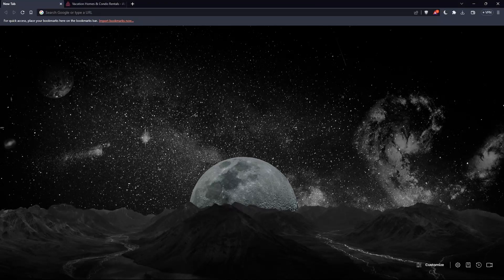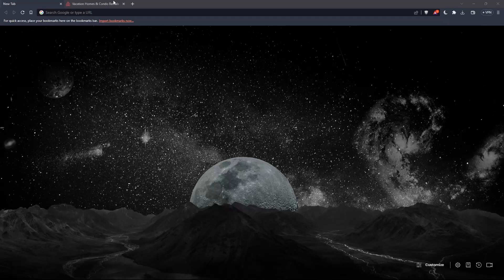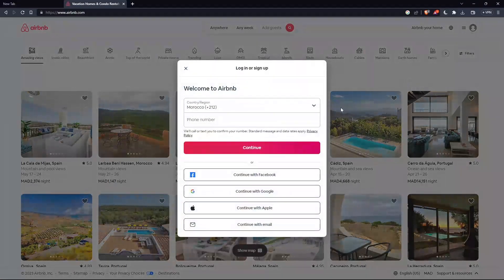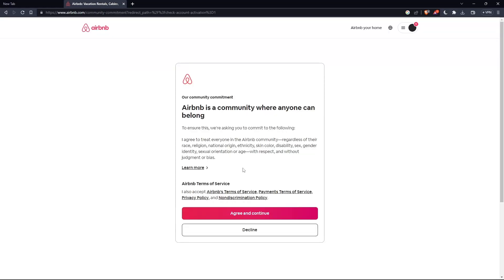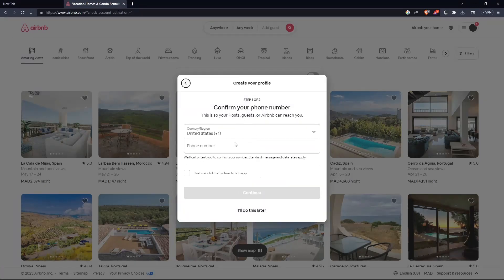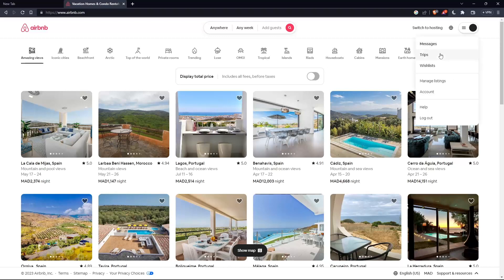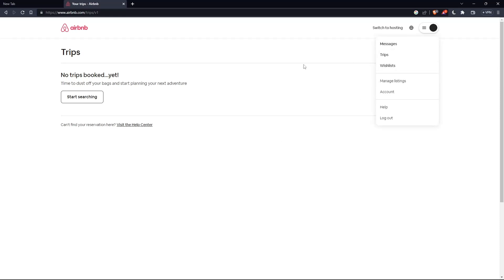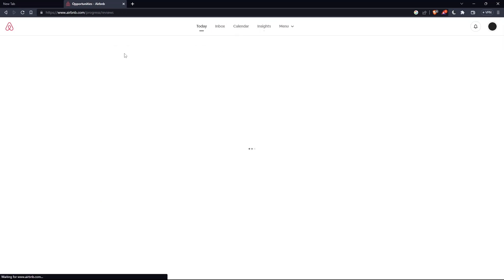How To View My Reviews Airbnb Tutorial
Today we talk about view my reviews airbnb,airbnb tips,airbnb tips host,airbnb hosting guide